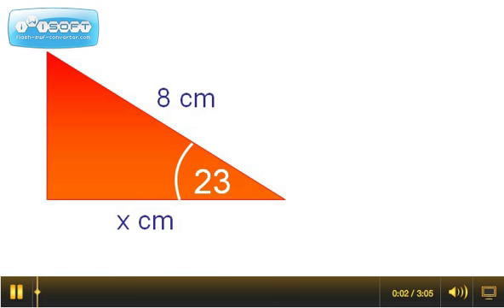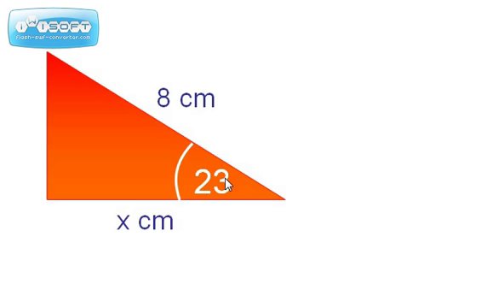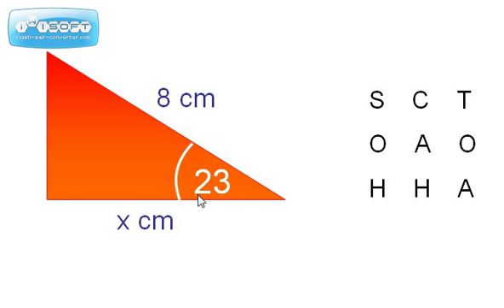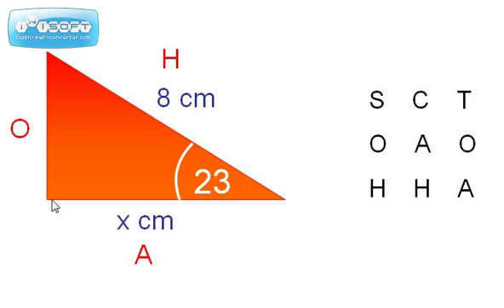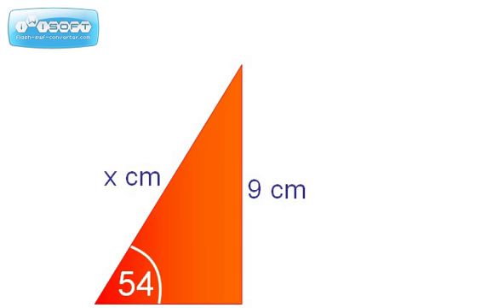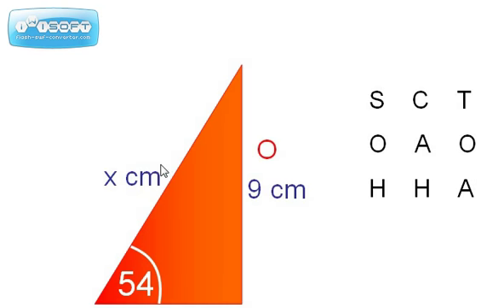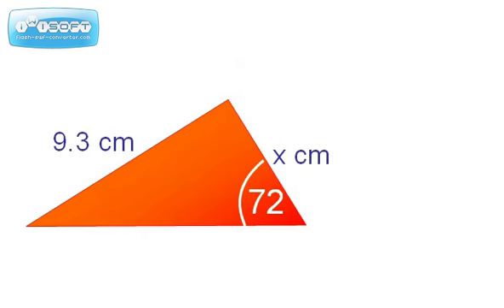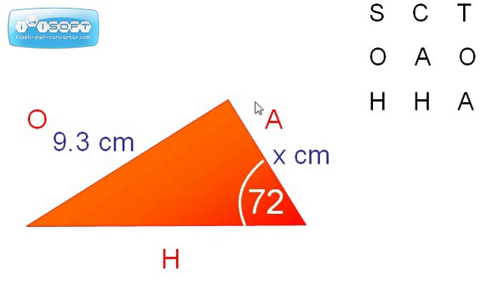1. identifying trig ratios